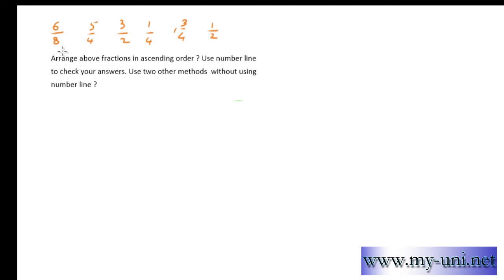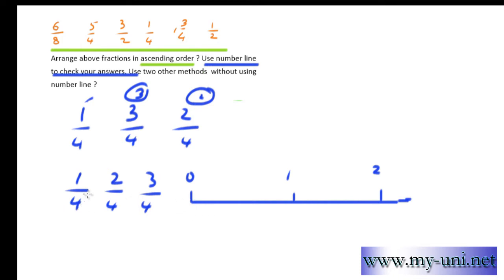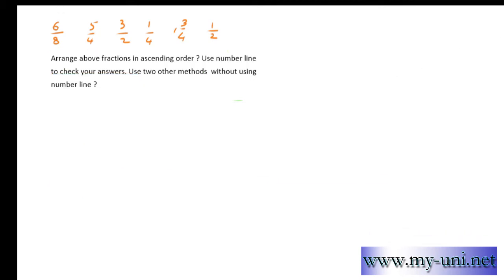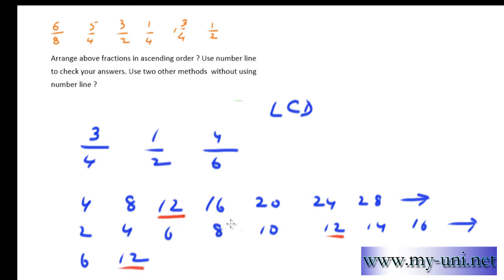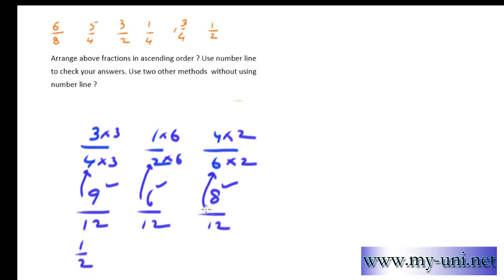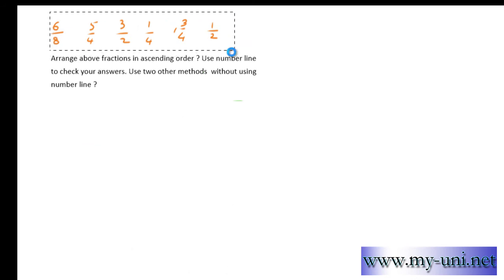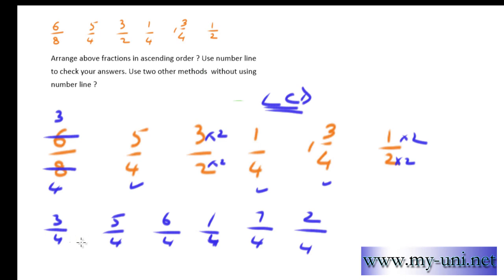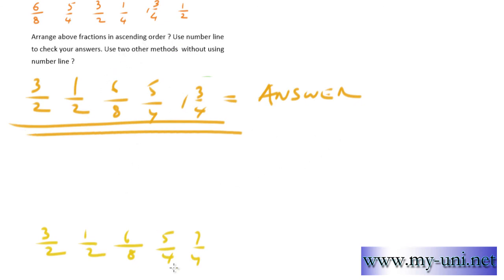Arrange fractions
Year 9 Maths for those who seek.